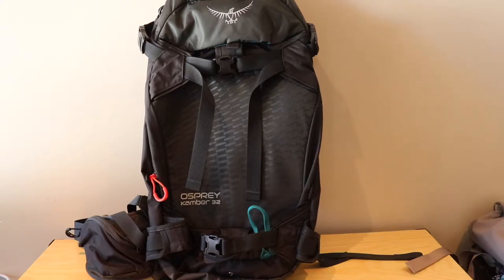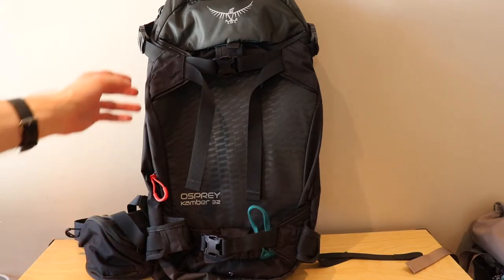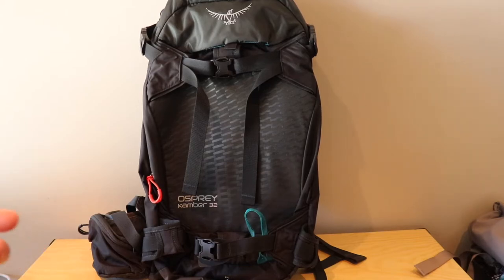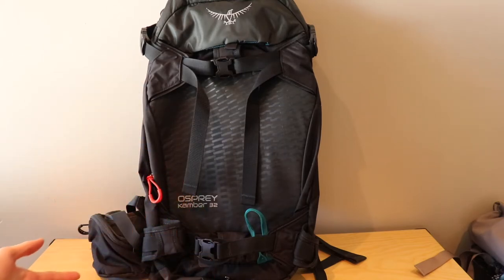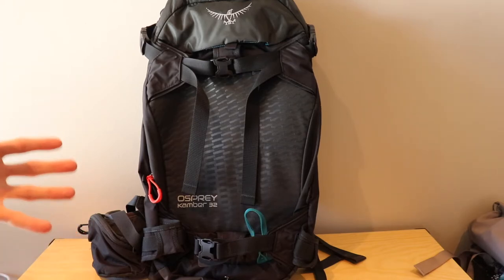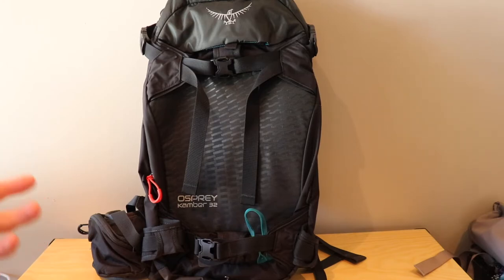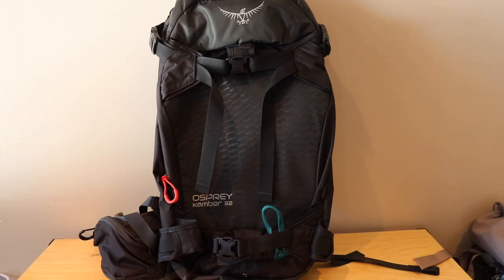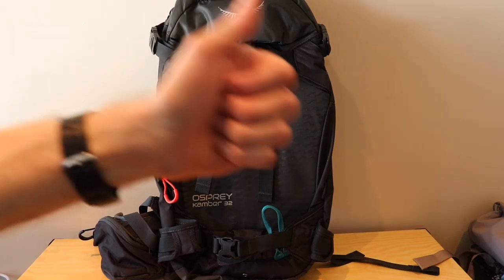Preliminary Verdict on the Osprey Kamber 32 | Osprey Kamber 32 Ski & Snowboard Backpack Review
I wanted to give my preliminary verdict on the Kamber 32 now that I have gone over all the features and details that this backpack has to offer! This verdict comes before any practical use or tests, which is similar to how it would be for buying a piece of gear. Let me know what you think of the Kamber 32 so far!